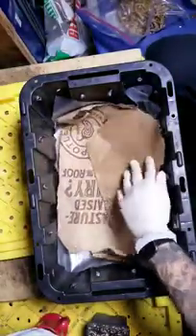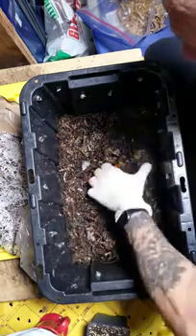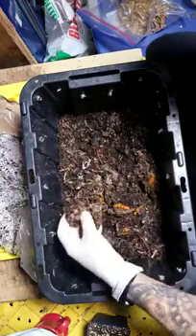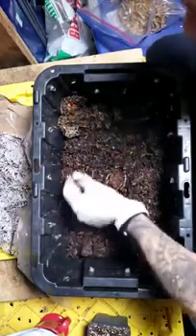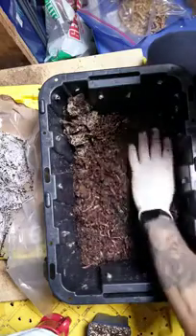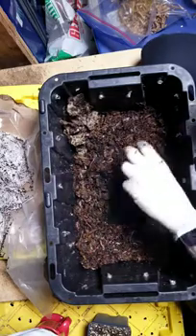Vermicompost colony, starter bin video N 3, second feeding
The third follow up on our 500 worms colony with the second feeding.